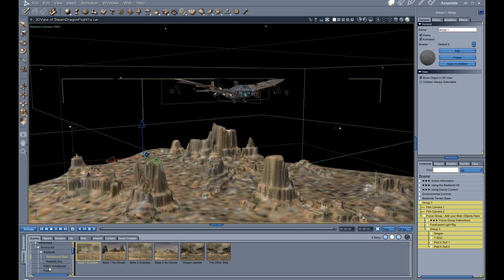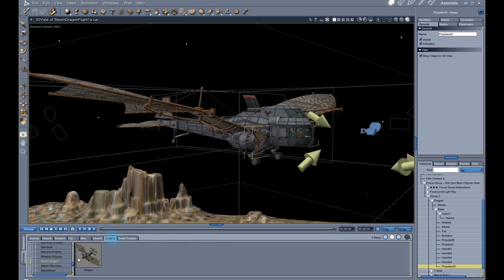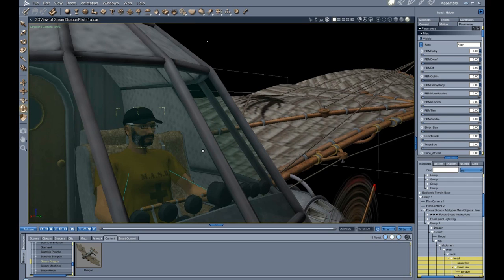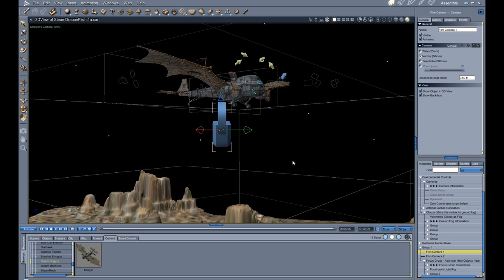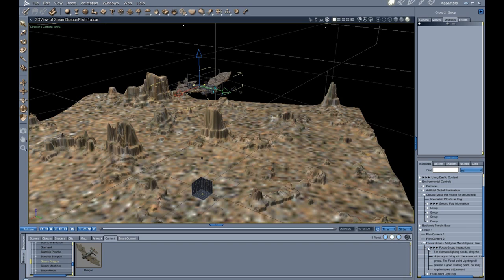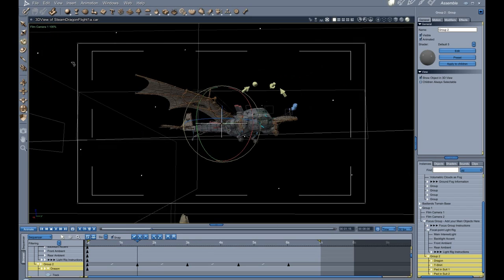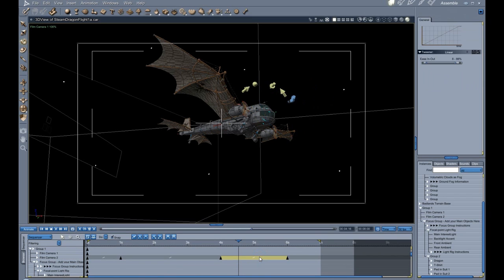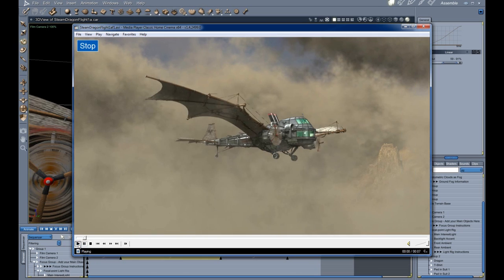Steam Dragon 1A Carrara Setup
Another upload for the 10 second (or under) 1 week Carrara Animation Challenge, this one is all about the W.I.P. setup and tutorial, rather that a huge attempt to make something really special.
This video is the Babble-Session regarding the setup of the animation in Carrara through to the render.